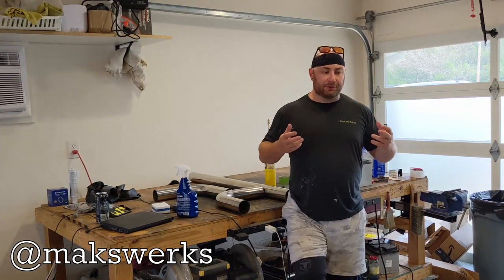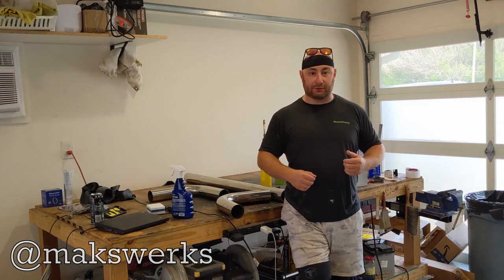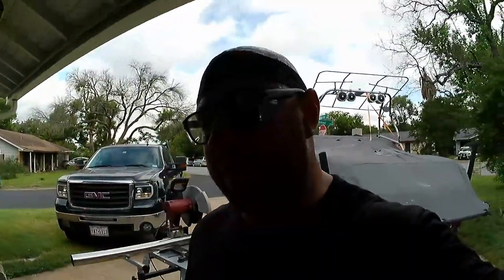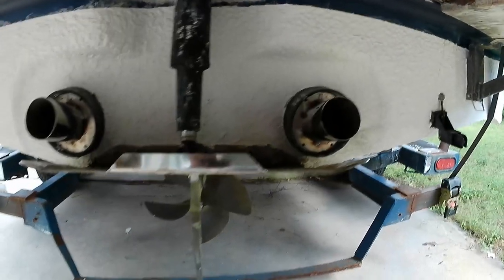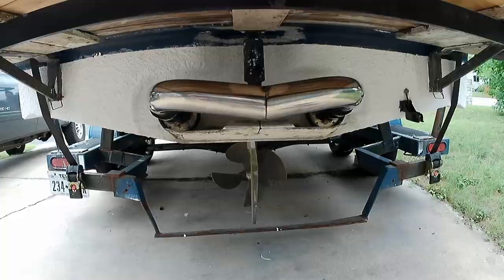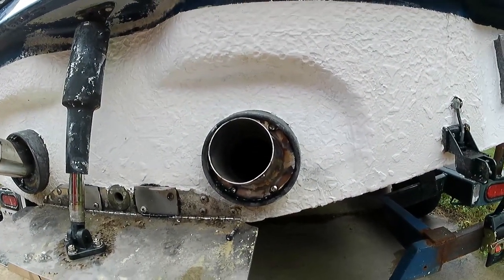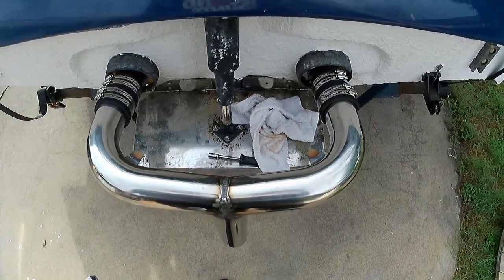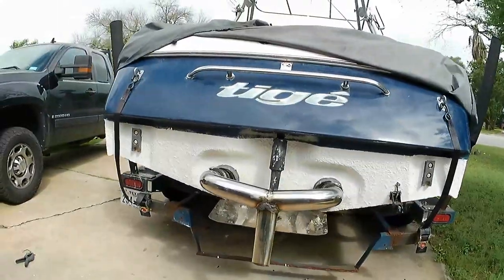DIY Stainless Steel Surf Pipe (Fresh Air Exhaust - FAE) on a 2004 Tige 22V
Parts:
Straight 3" pipe
90* 3" Pipe
308 Welding Wire
Exhaust/Water Hose
3M 5200 Sealant
Band Clamps

Camera Gear:
Sony RX100
Zoom H1 Mic
4K Camera